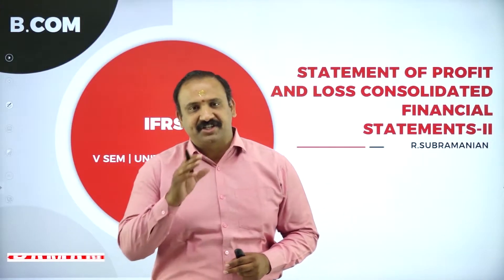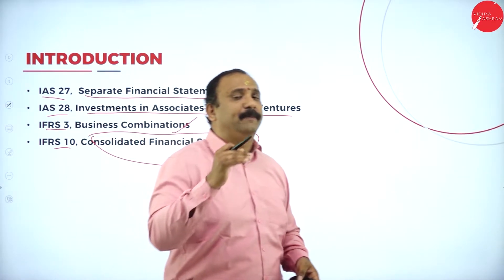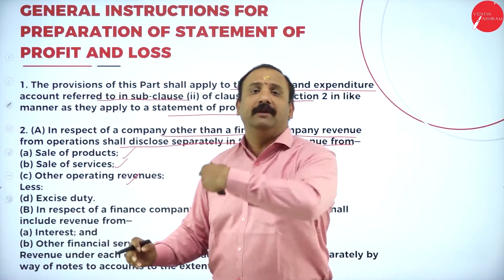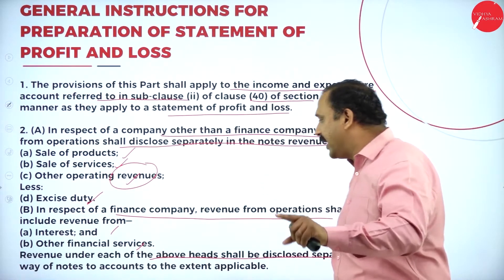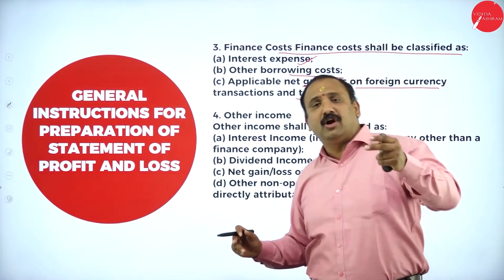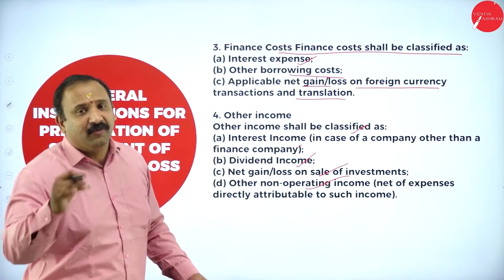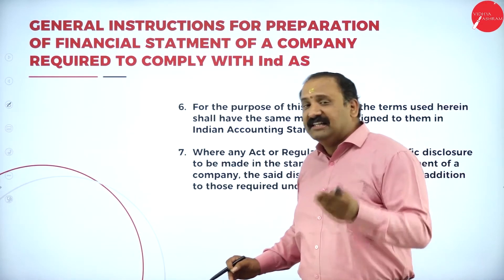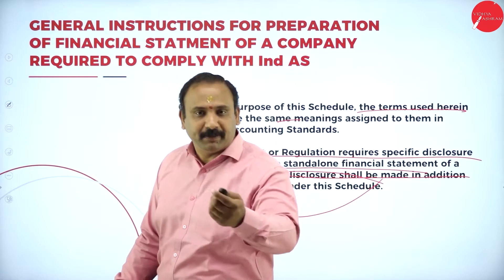DAY 14 | IFRS | V SEM | B.COM | STATEMENT OF PROFIT & LOSS CONSOLIDATED FINANCIAL STATEMENT II | L8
Course : B.COM
Semester : V SEM
Subject : INTERNATIONAL FINANCIAL REPORTING STANDARDS
Chapter Name : STATEMENT OF PROFIT AND LOSS CONSOLIDATED FINANCIAL STATEMENTS - II
Lecture : 8